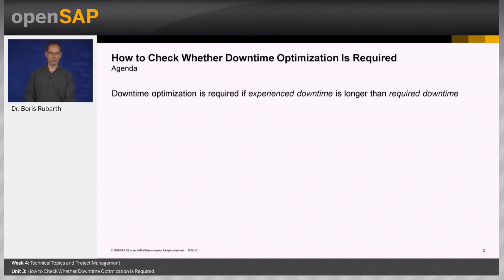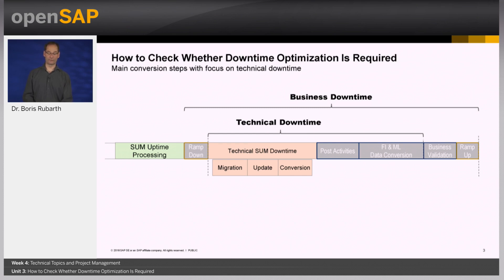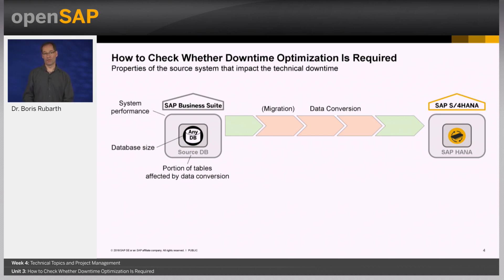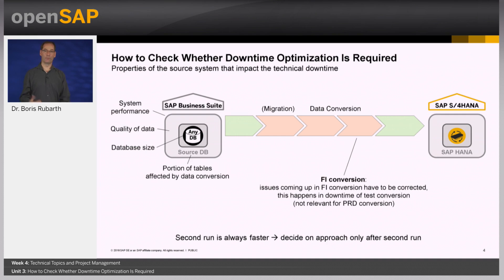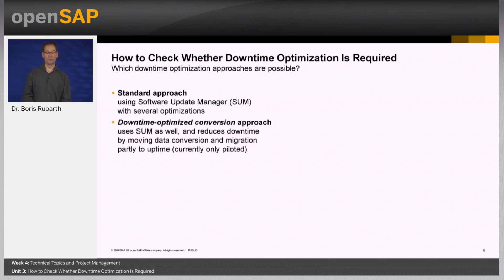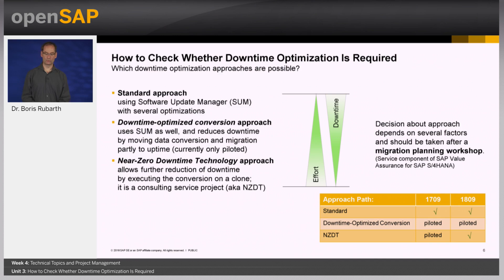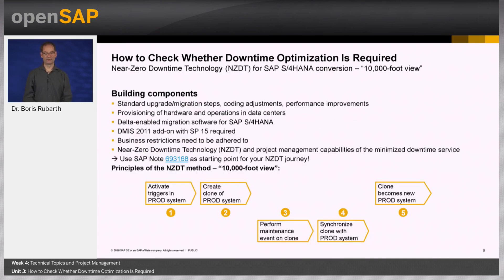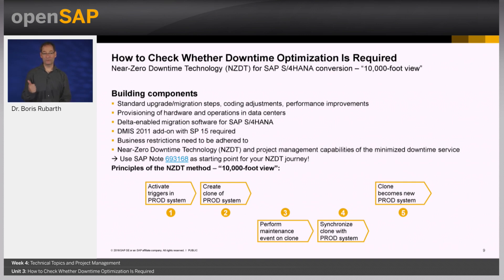How to Check Whether Downtime Optimization Is Required - W4U3 - System Conversion to SAP S/4HANA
System Conversion to SAP S/4HANA  Week_4 Unit 3: How to Check Whether Downtime Optimization Is Required

Join this this free open online course to learn how to convert an SAP ERP system into an SAP S/4HANA system. After completing this course, you’ll have a good understanding about the benefits of a s...

Welcome to week 4. This is the final week, and the topic we’ll be covering is Technical Topics and Project Management. Here are the units you can look forward to:
Your week 4 assignment is due by Thursday, March 7, 09:00 UTC. (Find your time zone.) For those of you completing the weekly assignments, please ensure that your browser meets the necessary technical requirements and try to complete your assignment as early as possible.

The early adopters of SAP S/4HANA were new SAP customers. They therefore started their journey with a new implementation. With the release of 1610, an increasing number of our installed based customers started considering a system conversion as their preferred transformation option.
The SAP S/4HANA Regional Implementation Group gained a lot of insight by supporting the first customers on their journey to SAP S/4HANA. In each of these projects, similar questions were raised around how to best approach such a project. With this course, we want to share our experience and the key topics that should be considered for each conversion project. We hope this will help you better prepare yourself and avoid some of the challenges we noticed.
In the first week, we’ll talk about the advantages of a system conversion compared to a new implementation and we’ll show you how to plan your project and which roles and skills are required. We’ll also show you some technical tools that will support your system conversion.
In Week 2 we’ll provide you with best practices on how to adopt changes in Finance and what changes to the system landscape are required.
Week 3 is about essential changes in the user experience and the importance of the simplification list. Another focus of this week will be on changes in the Logistics area, for example, replacing the storage location with the MRP area.
In the last week of the course, you'll learn how to prepare your bespoke developments for the new architecture and the new UI innovations based on SAP Fiori. We’ll also provide you with guidelines for testing and show you how to check whether a downtime optimization is required in your project. Finally, we’ll discuss the impact of a system conversion on analytics.
Week 1: Fundamentals and Technical Tooling
Week 2: Converting Finance and Business Partner
Week 3: UX and Main Impacts on Functional Side – Logistics
Week 4: Technical Topics and Project Management
Week 5: Final Exam
Basic understanding of SAP implementation projects
You do not need access to an SAP S/4HANA system in this course.
For further learning, we recommend that you check out the SAP S/4HANA learning journeys.
Tom Arne Altmüller

Tom Arne Altmüller is a business processes principal consultant and solution architect in SAP S/4HANA plan-to-product.
He is currently working as an SAP S/4HANA product expert for the SAP S/4HANA Regional Implementation Group EMEA.
Masaaki Arai

Masaaki Arai is an analytics senior consultant and part of the SAP S/4HANA Regional Implementation Group (RIG) in APJ and Digital Business Services Japan, based in Tokyo Japan.
Masaaki has been with SAP for more than 16 years and has worked in SAP BW and analytics consulting and support.
He has experience in a product management role, as well as an SAP BW and SAP HANA project lead. He is now focusing on SAP S/4HANA architecture and development.
Pierre Cassano
Pierre Cassano is a principal analytics and solution architect and part of the SAP S/4HANA Regional Implementation Group (RIG) in APJ and APJ Digital Business Services. He is based in Melbourne, Australia.
Pierre has been with SAP for more than 23 years, spanning training, consulting, and management roles throughout this time.
With a strong software development background and specialization within the analytics space with the introduction of SAP BW in the late 1990s, Pierre has seen many of the SAP analytics innovations some of us take for granted. Now he focuses on SAP HANA Analytics, IoT, and Big Data, including developing customer-specific architecture and strategy solutions for the APJ region.

 Keys:
Typical Downtime,NZDT